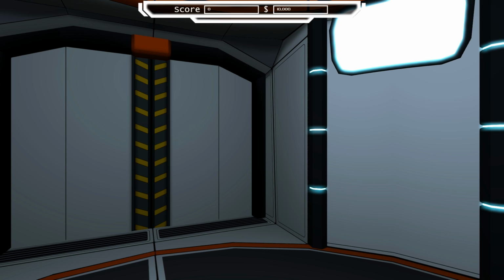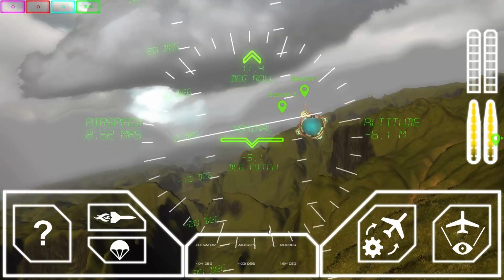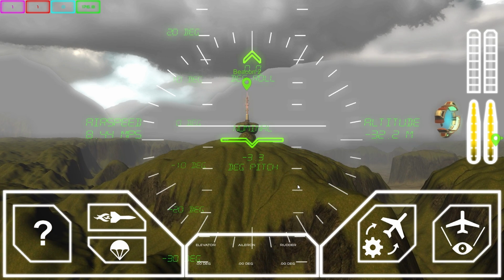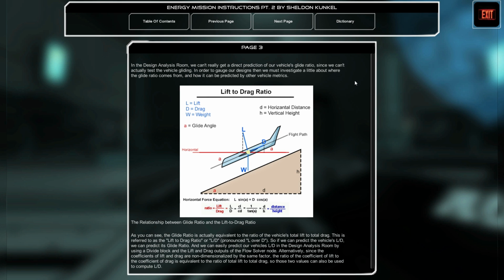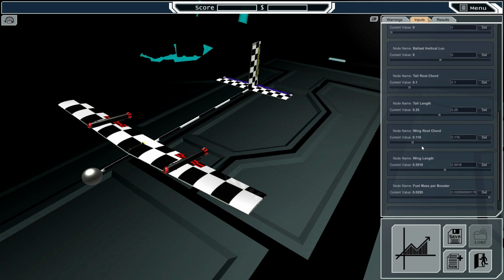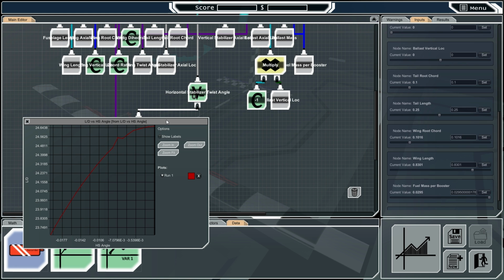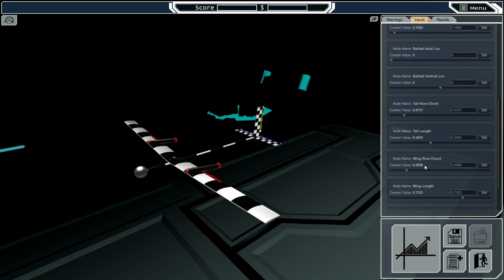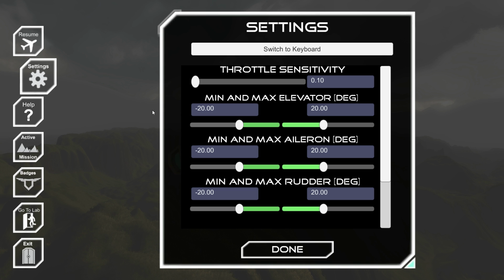Energy Mission Walkthrough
Walkthrough for DAVinCI Flight's new Energy mission